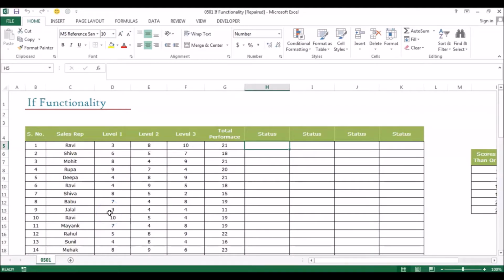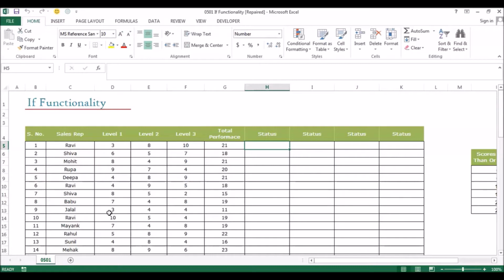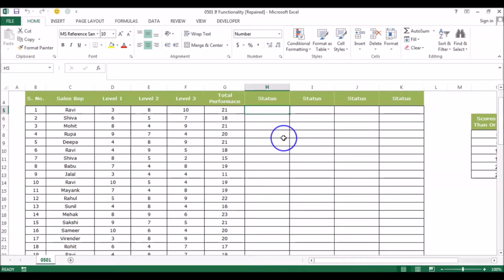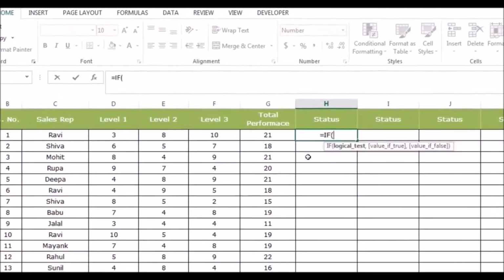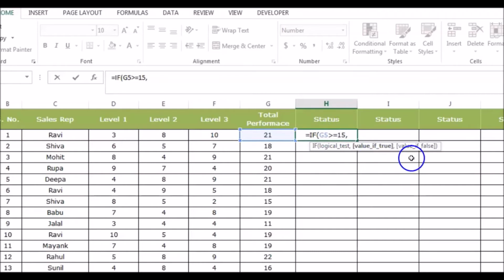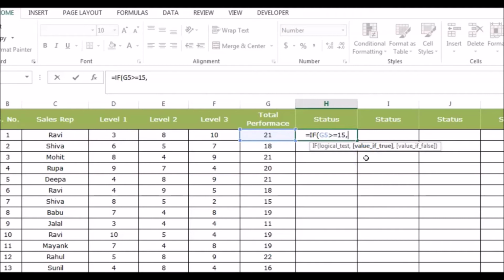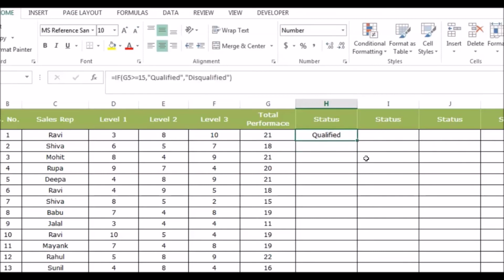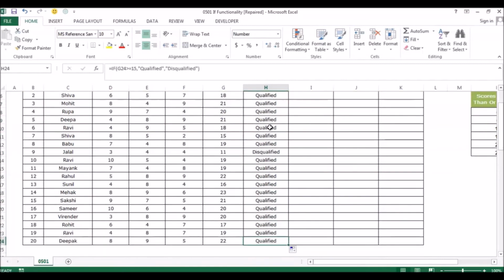Free Excel Training : If Functionality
Full Excel Course (Free) : If Functionality